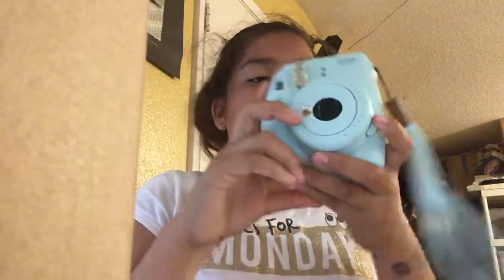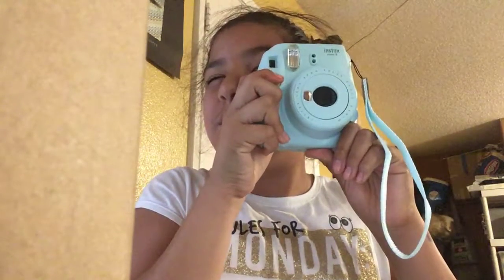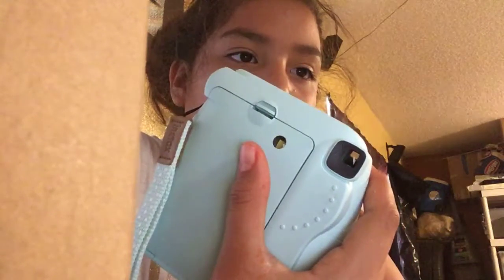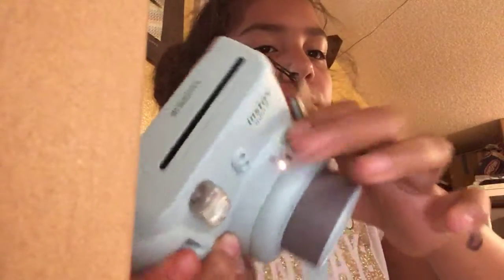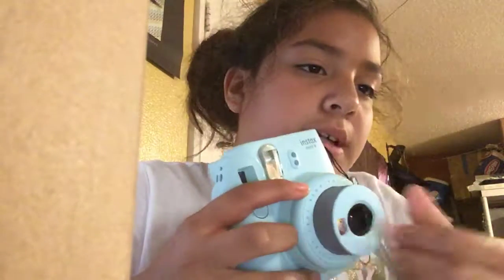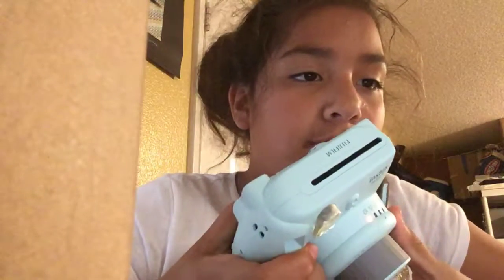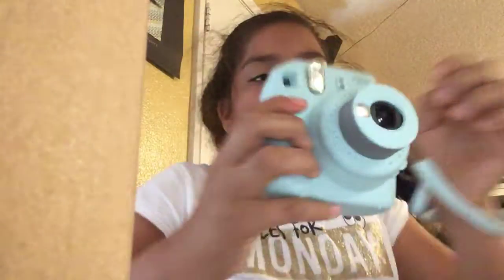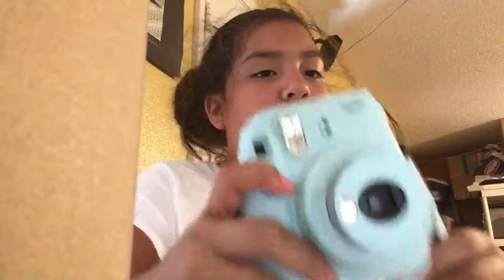Introducing my camera and how it works part one